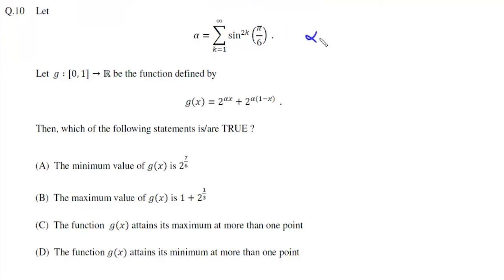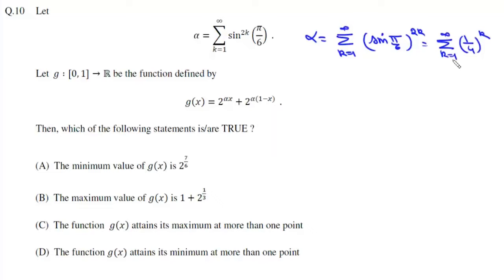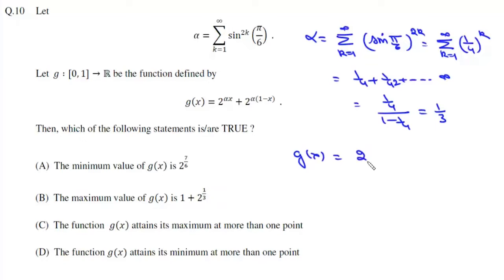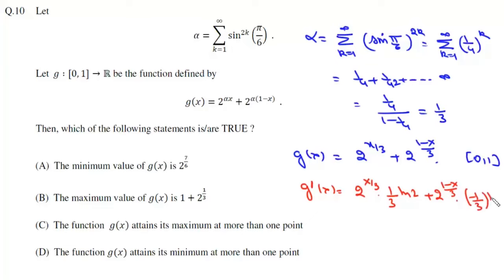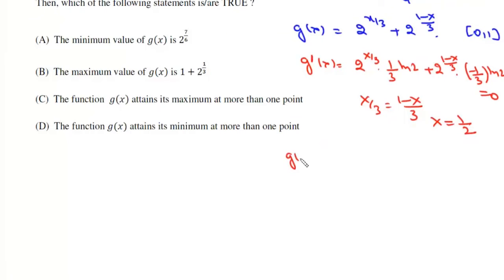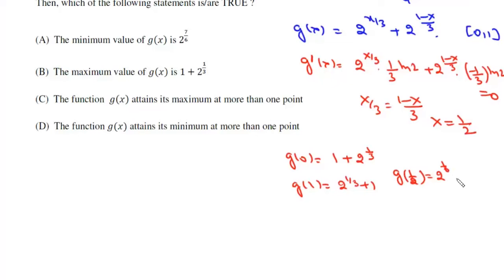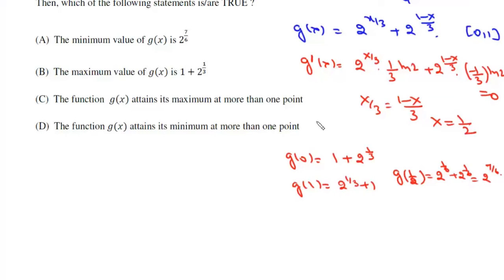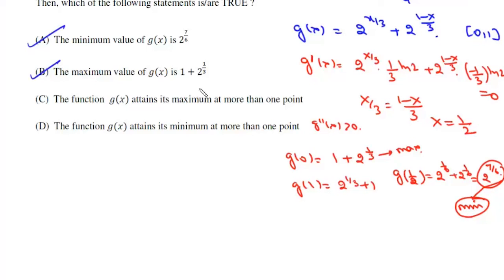JEE Advanced 2022 | Paper 2 | Q10 | Mathematics | Application of derivatives